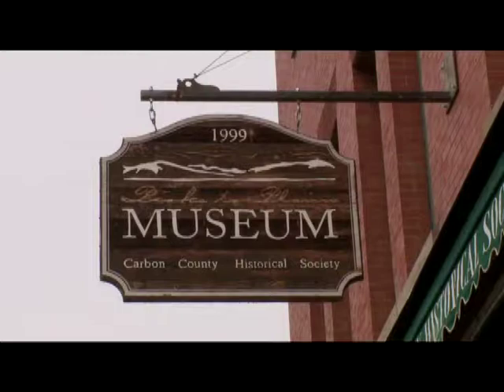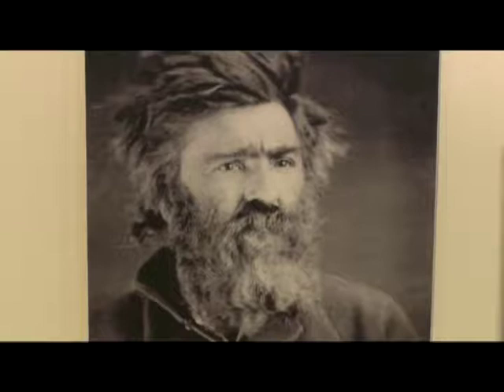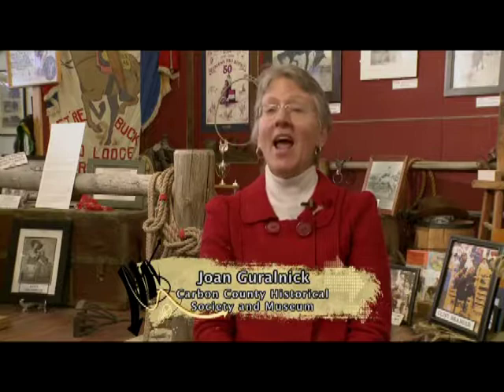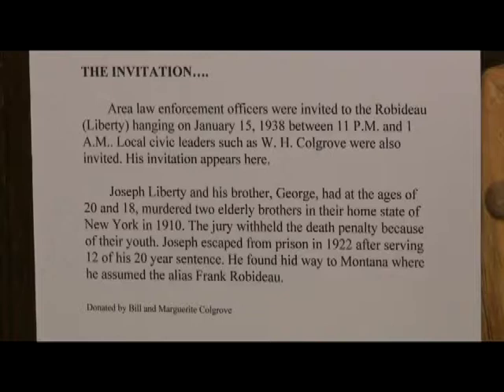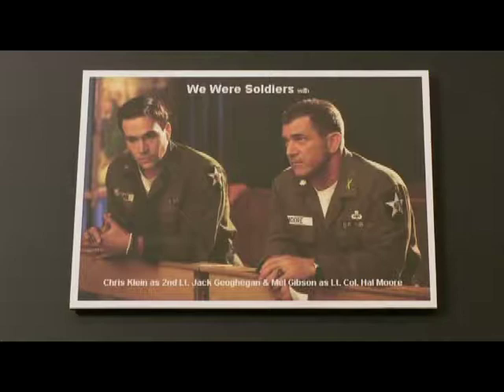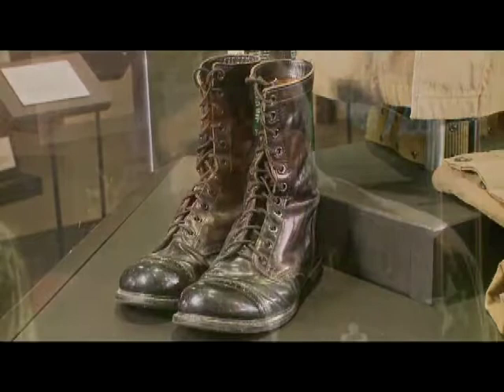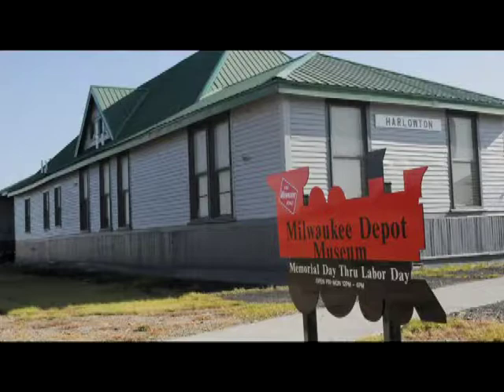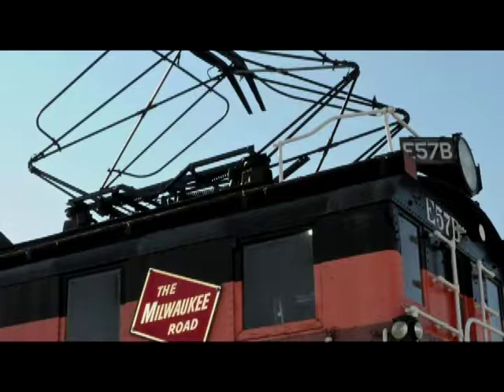Montana Heritage Tour - E5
Helena Civic Television is a community access channel located in the Queen City of the Rockies, Helena, Montana. HCTV brings people together to create, produce, and view diverse television programming for and about our community.